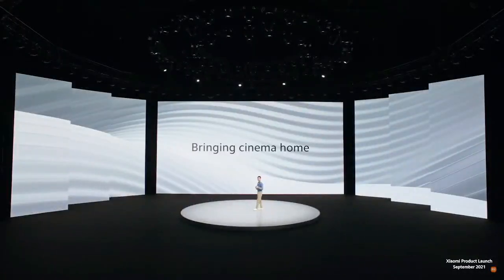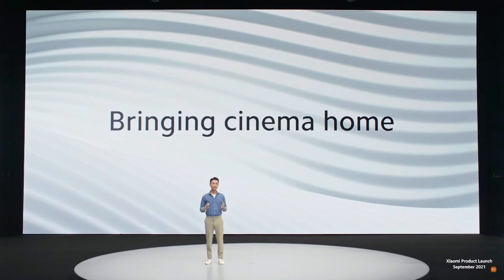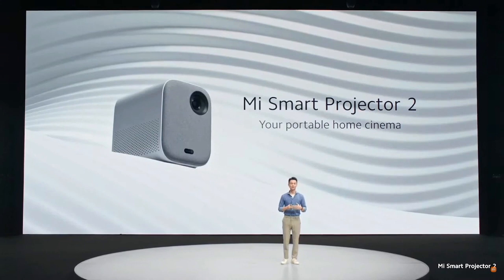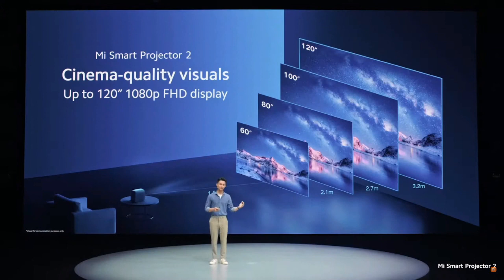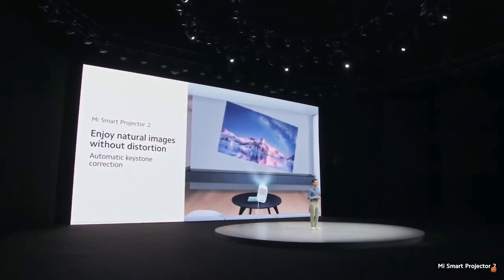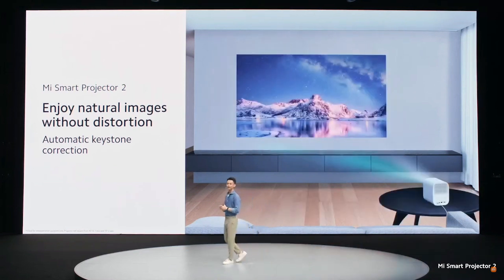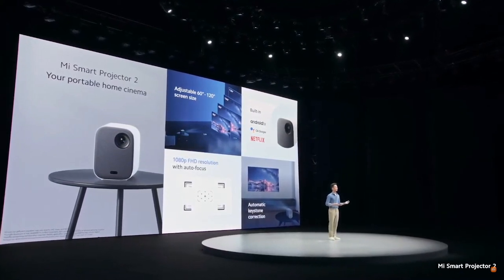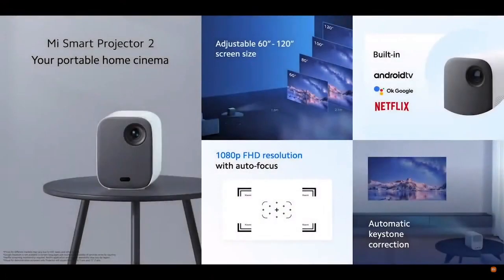Bring cinema home | Mi Smart Projector 2 - Product Launch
Congratulations on the launch of Mi smart Projector 2! 🎉Bring cinema home!

Formovie Technology is a Xiaomi ecosystem company jointly established by Appotronics Corporation and Xiaomi Technology. Formovie Technology is not only the world's leading ALPD (Advanced Laser Phosphor Display) benchmark company but also a streaming media intelligent device enterprise.

Our company's first product "Mijia Laser Projection TV 150-inch" has set several crowdfunding records. Meanwhile, Formovie also ranked number one in China's Tmall, JD.com, and Xiaomi Youpin's 618 & 11.11 laser TV sales campaign for three consecutive years. In 2020, we have ranked in the top three in the projection industry. Our products have also been authorized by platforms such as Google, Netflix, and Amazon. Among our various products, Formovie's projector product Dice has received a relatively good response in Taiwan crowdfunding, with a crowdfunding amount of more than 75 million TWD. What's more, our sales in Europe, South Korea, and Japan are also fantastic.